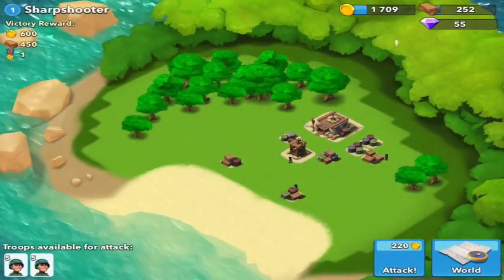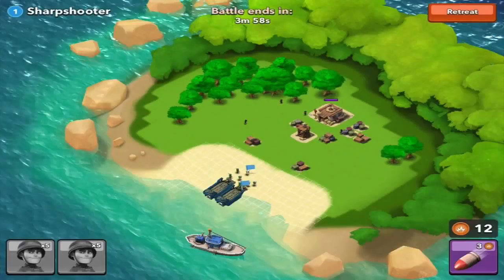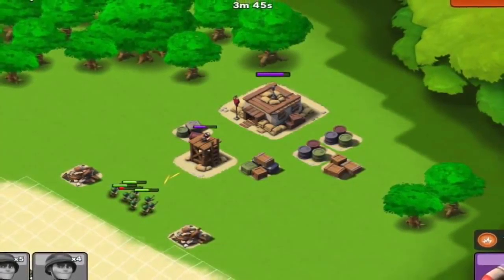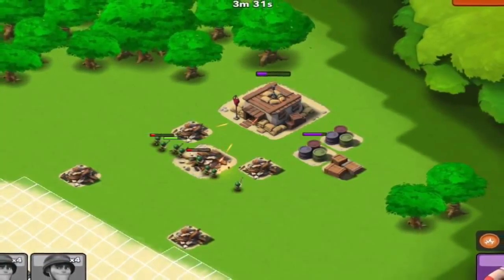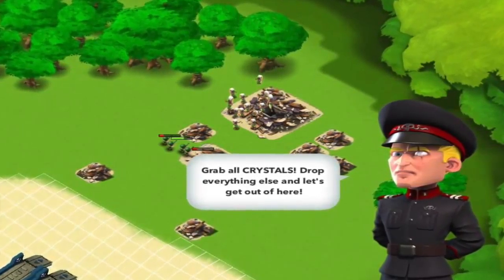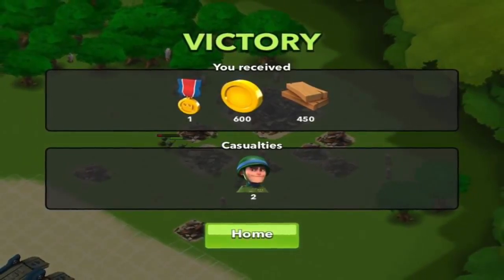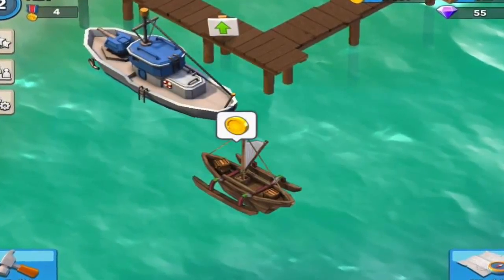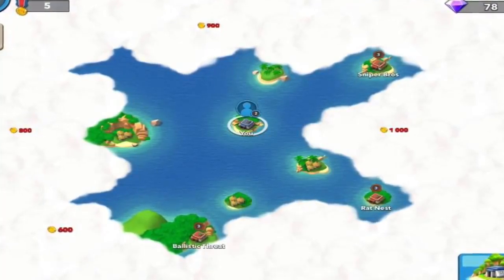Boom Beach first ever look at attacking │Update by CoC Club